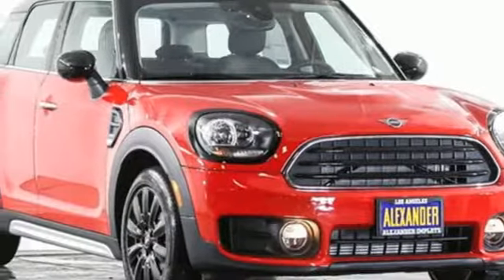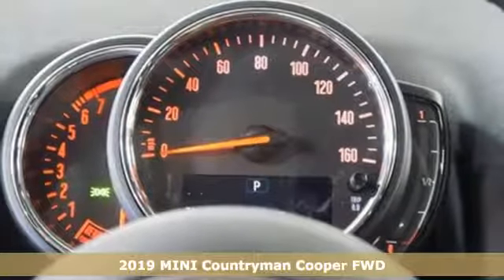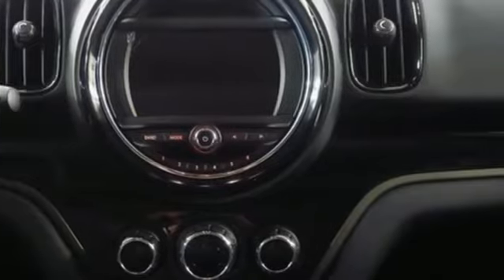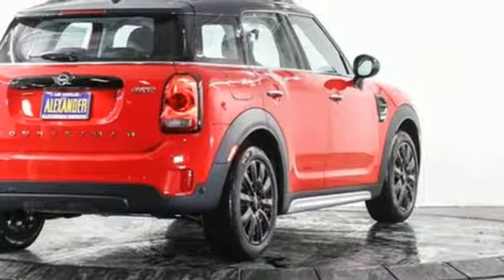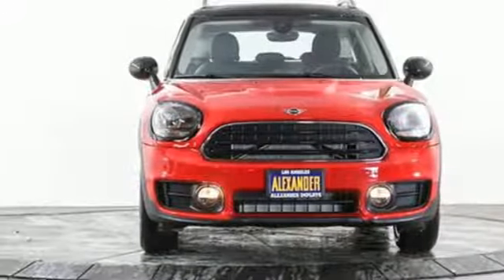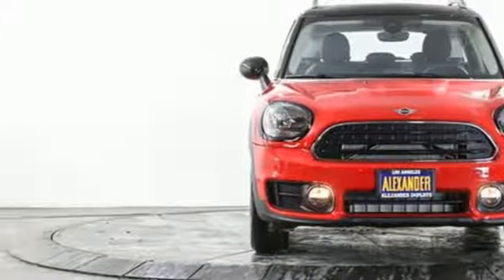New 2019 MINI Countryman Los Angeles, CA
Year: 2019
Make: MINI
Model: Countryman
Trim: Cooper
Engine: 1.5L I-3 12v DOHC Turbo Engine
Transmission: Automatic
Color: Chili Red
Interior: Carbon Black
Stock #: 13F46721
VIN: WMZYS7C50K3F46721
Experience the Alexander Difference! We are the only BMW Dealer in Los Angeles to offer free flatbed pick-up and delivery with a free BMW loan car for your factory scheduled services! Four Star Rating on Yelp. Five Star Rating on Cars.com. Family owned and operated for over 35 years. Why buy anywhere else! This MINI includes: SIGNATURE TRIM TRANSMISSION: STEPTRONIC AUTOMATIC HARMAN/KARDON PREMIUM SOUND SYSTEM Premium Sound System *Note - For third party subscriptions or services, please contact the dealer for more information.* Want more room? Want more style? This MINI Countryman is the vehicle for you. Save money at the pump with this fuel-sipping MINI Countryman. You've found the one you've been looking for. Your dream car. Remember Nick can't say no!

Los Angeles BMW dealer Nick Alexander Imports has been family-owned-and-operated for 35 years. Our name is on the building, so nothing is more important to us than our reputation for providing superior customer service. The Nick Alexander Imports team promises you a positive, trouble-free experience that you will be excited to tell others about! And if you're not satisfied, we want to know.

The Nick Alexander Imports family is always here, so ask for our President Elizabeth Alexander, General Manager Nicholas Alexander, or our General Sales Manager Ruben Espinoza if you have any questions or concerns. We promise you only live operators and easy access to our qualified staff members who are eager to make a difference right away. Quick, fair pricing, and all the time you need to make the right decision. Simply put, Nick Alexander Imports promises to treat you like family.

Service
Sun Closed
Address:
6333 South Alameda Street